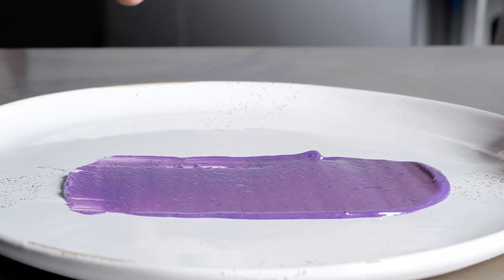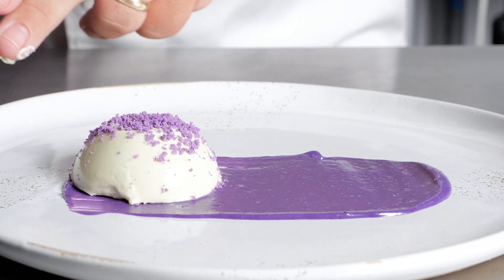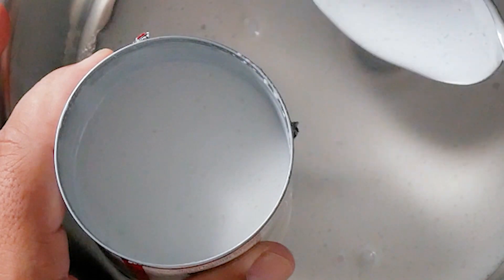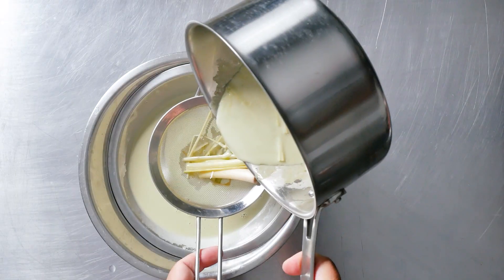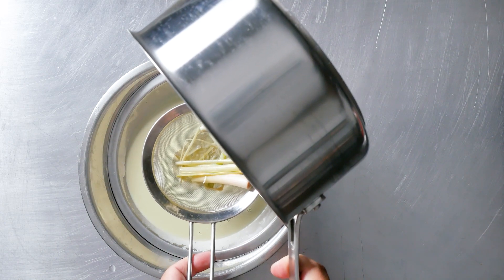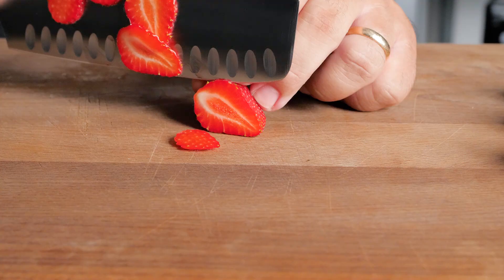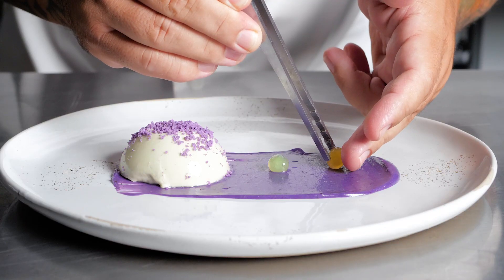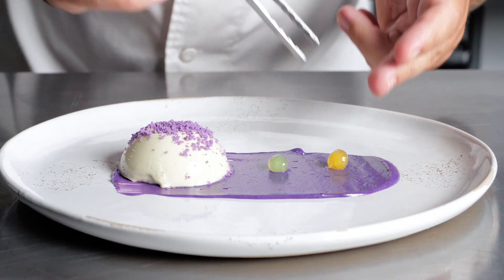Test Kitchen: Thai Coconut Green Tea Panna Cotta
It's a dessert and a work of art all in one! Give your menu a gorgeous, tasty upgrade with this masterpiece of a Panna Cotta, made with the smooth taste and texture of @CH4Chefs Thai Kitchen Coconut Milk.

📽️: Cast Iron Culinary (@ciculinary)